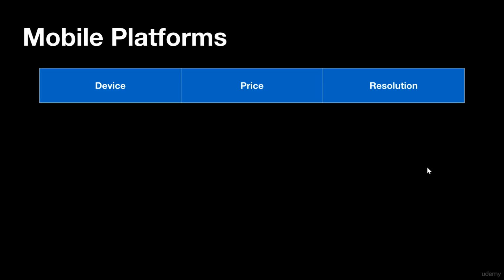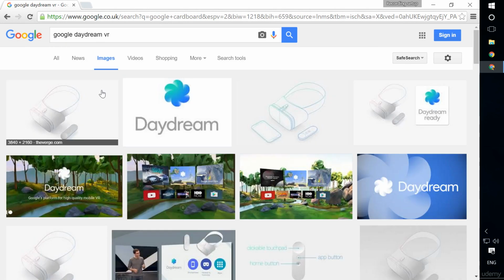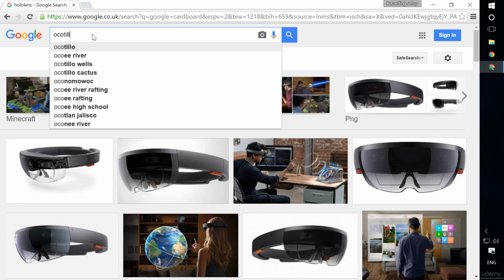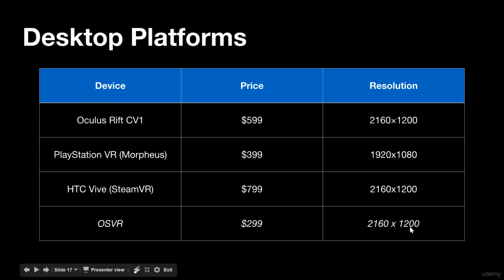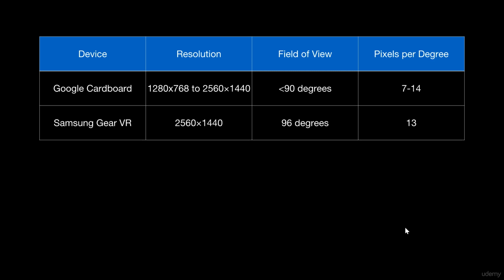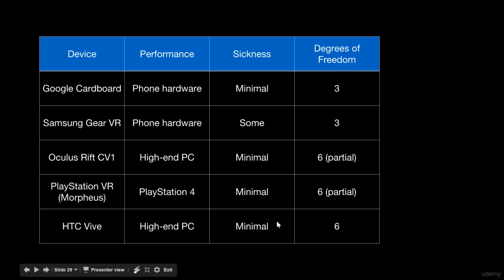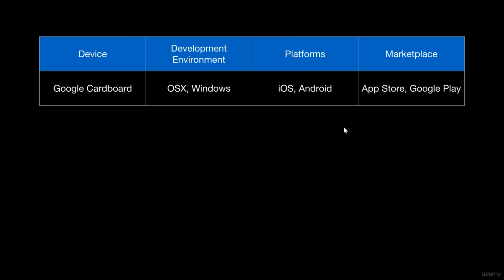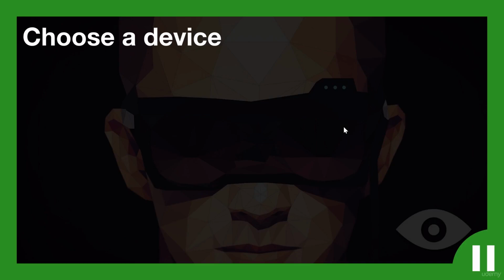004 the top 5 vr platforms compared